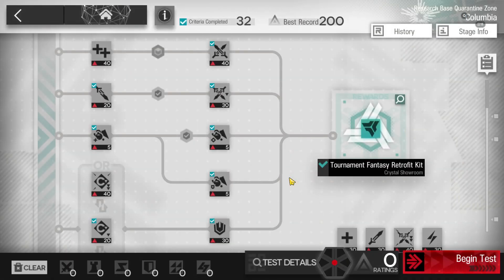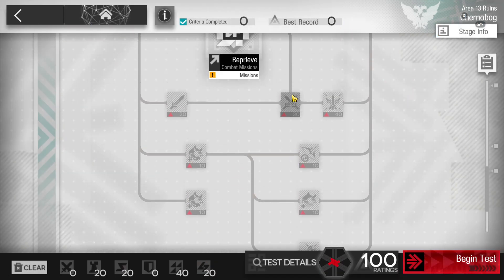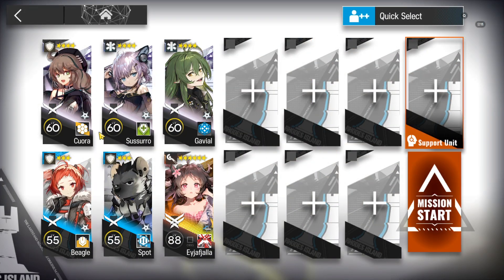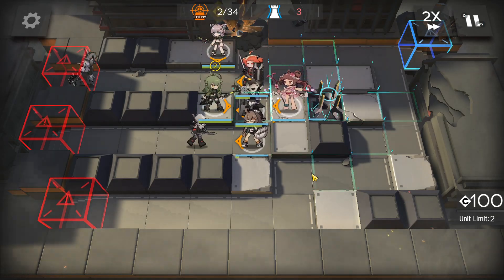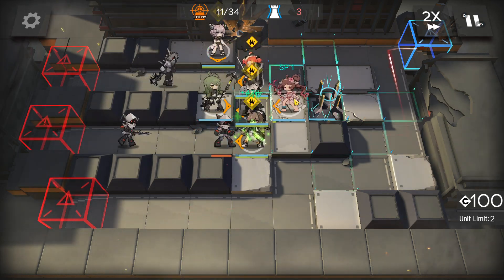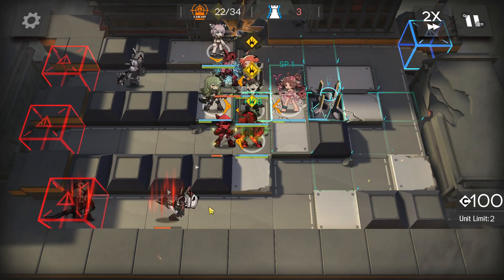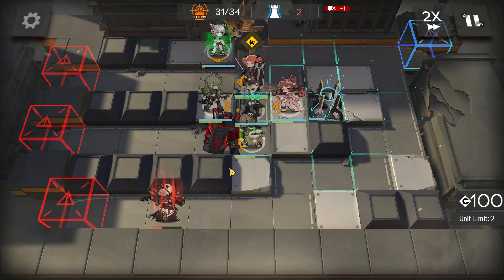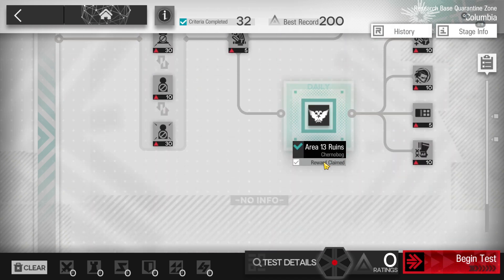Area 13 Ruins All 3 Missions - Pinch Out Experimental Operation | Low End Squad |【Arknights】